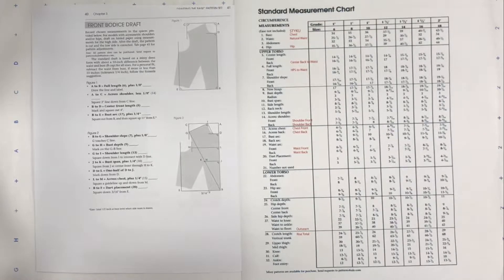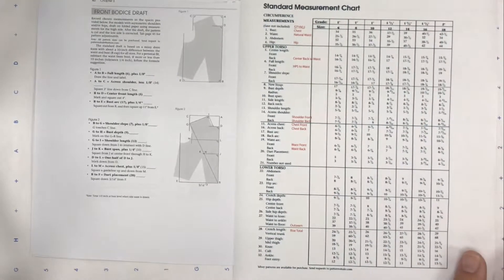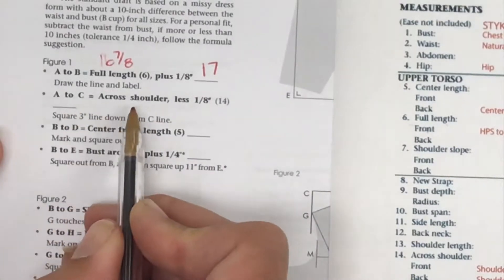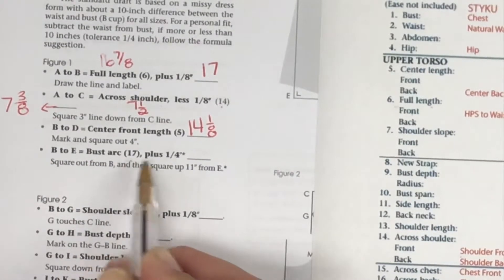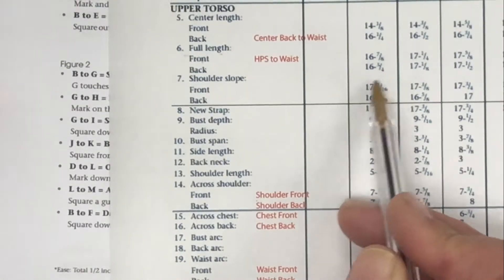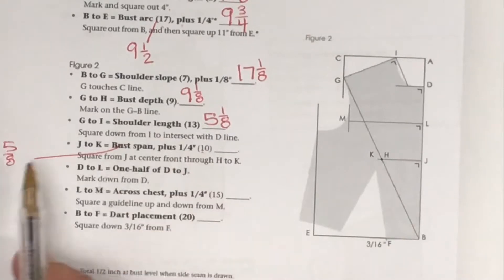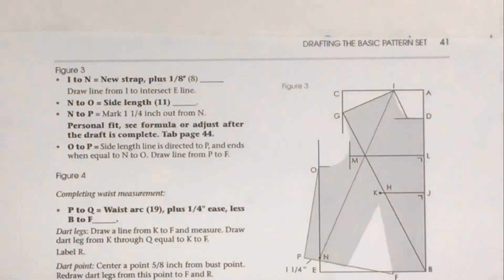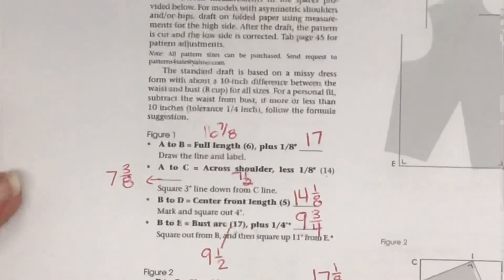Measurements for Front Bodice Sloper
This video is intended for students in rolled in FDM109 flat pattern drafting at Santa Ana College. It walk students through all the required measurements they need to mark on their worksheet before beginning to draft the front bodice sloper